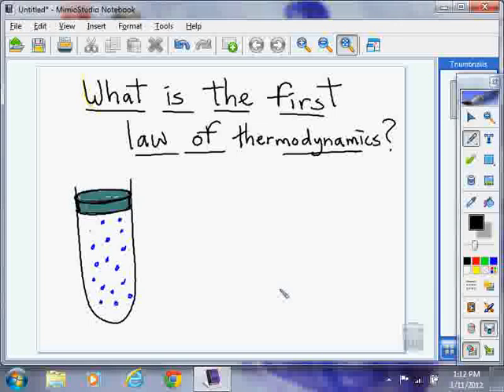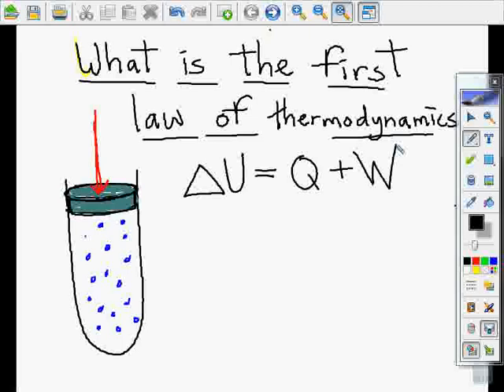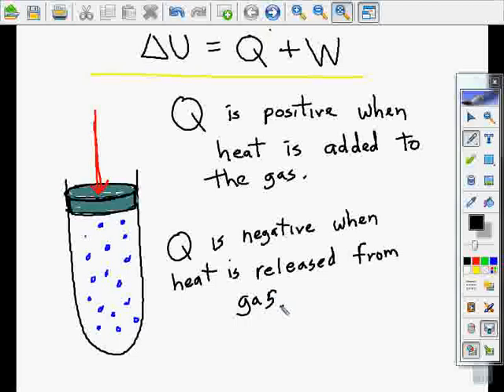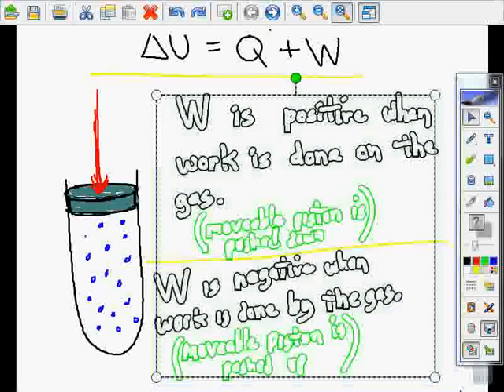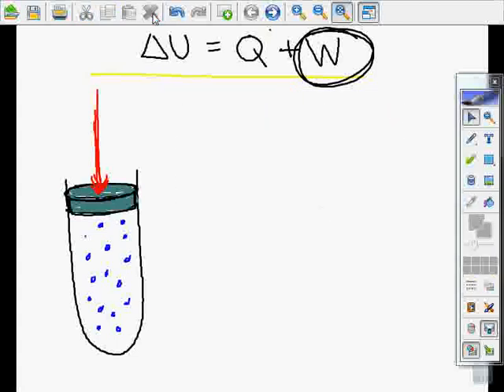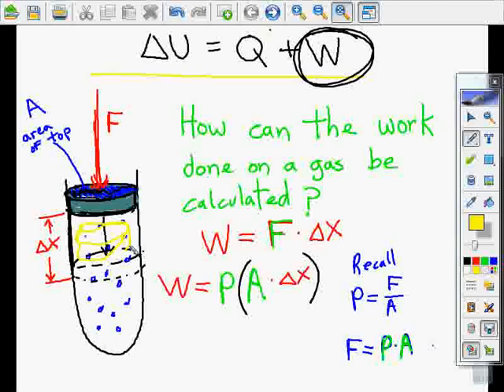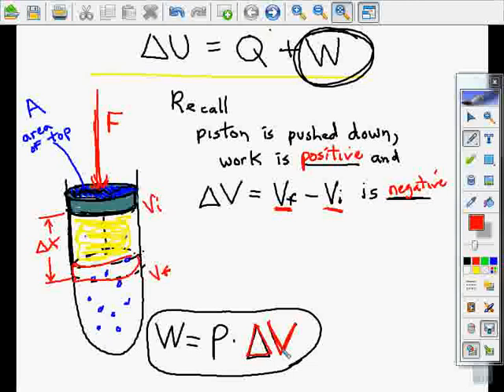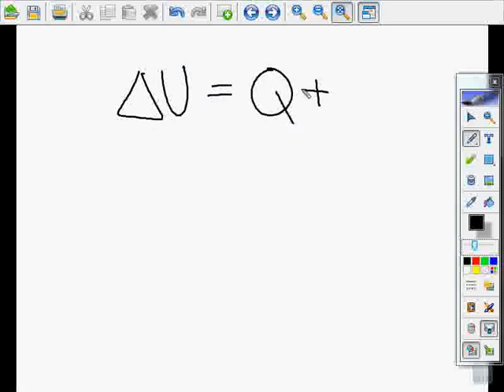1st Law of Thermodynamics